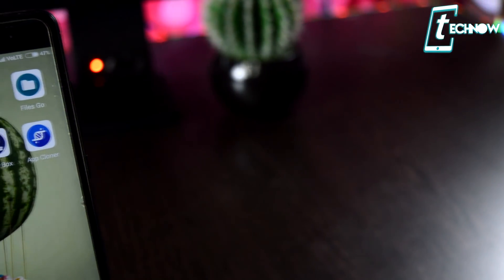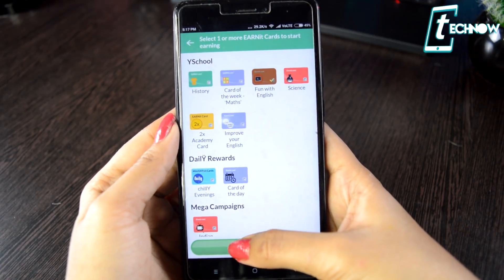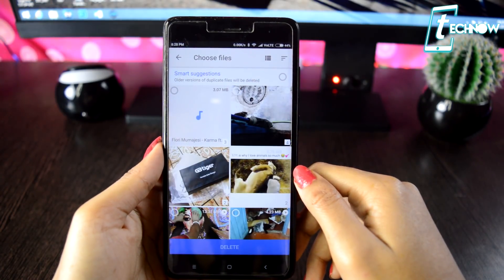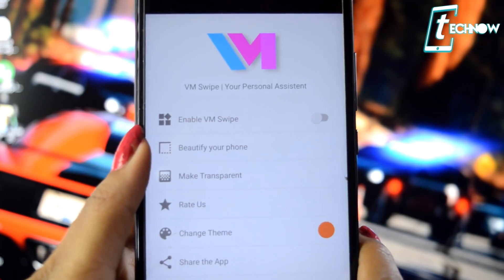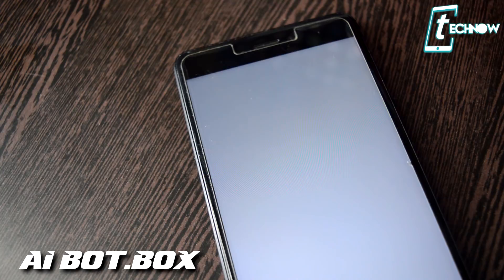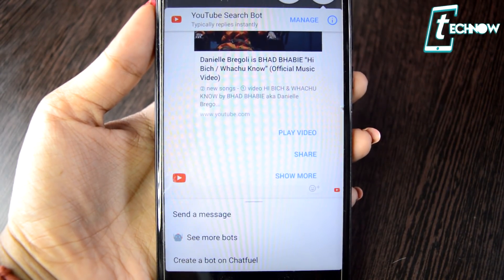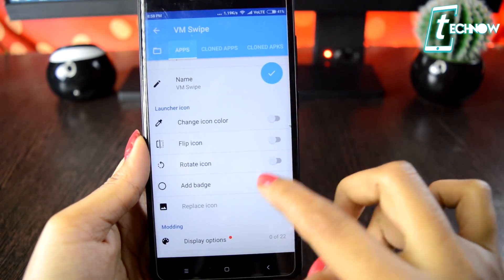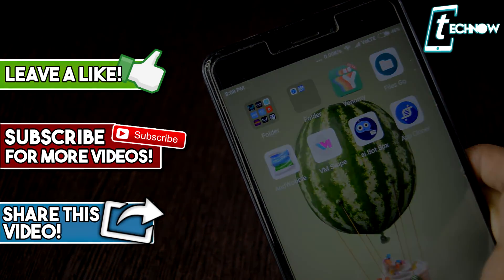6 UNIQUE Android Apps- NO ROOT 2017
6 UNIQUE Android Apps- NO ROOT 2017
There are well over a million apps on the Google Play Store. So many in fact, that many of the most unique, amazing, or feature-packed apps made aren’t ever found by most Android users. This list could very well be 50-100 apps long, but for now I’m sharing six amazing apps which are totally loaded with unique features.